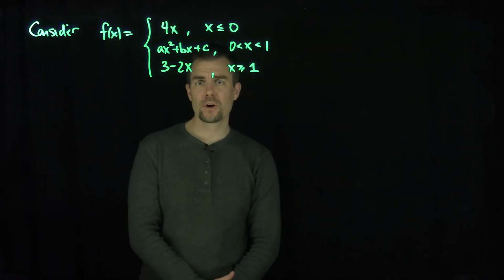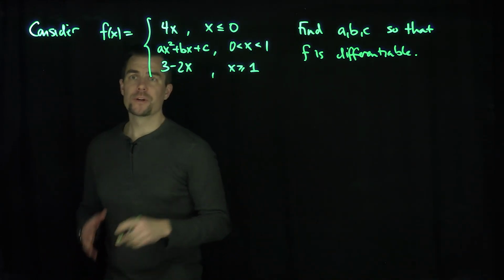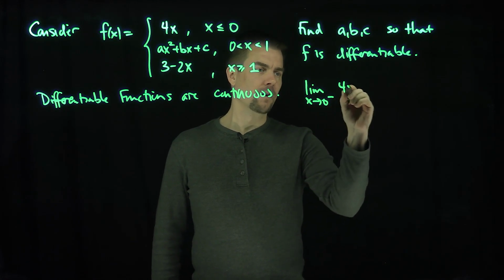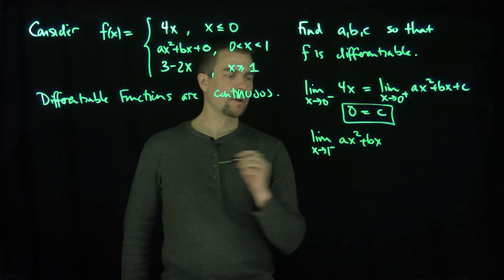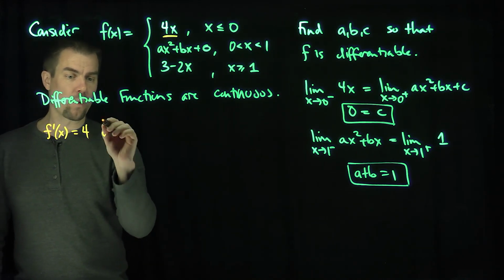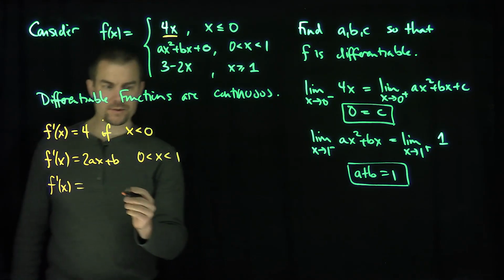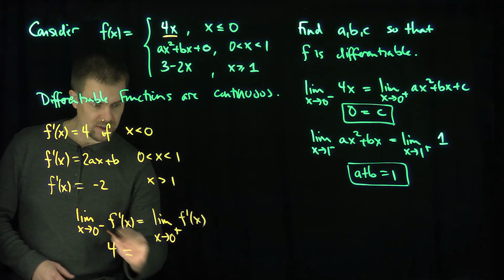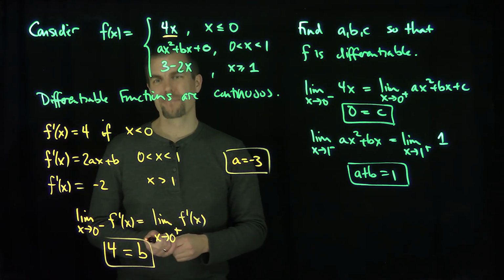Finding Constants to Make a Piecewise Function Differentiable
We give an example of a piecewise function containing unknown constants. We can find these constants so that f is differentiable.